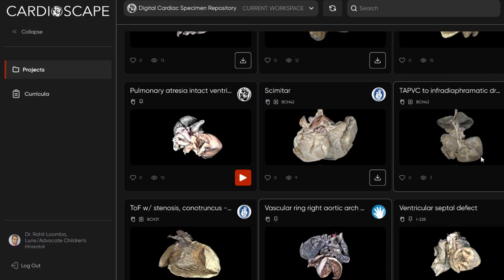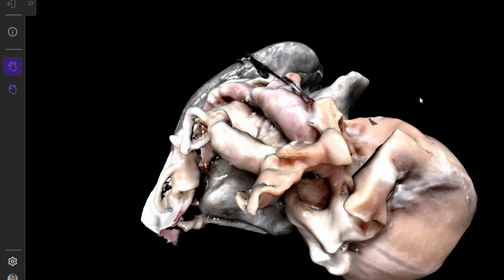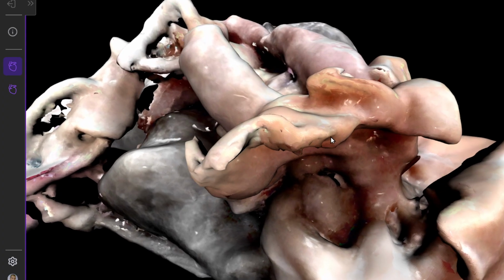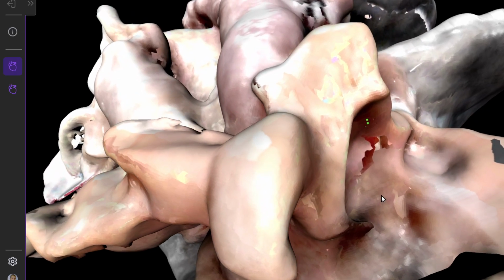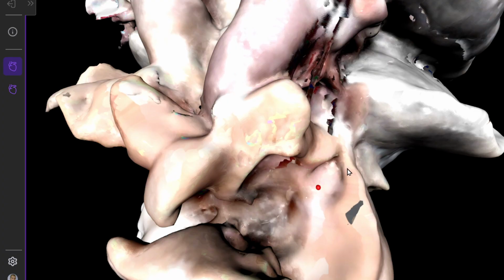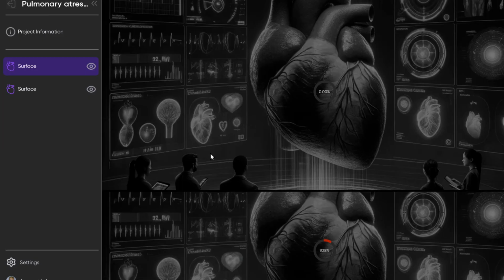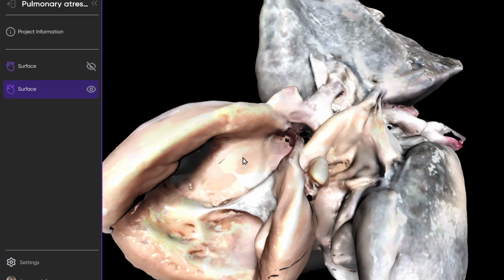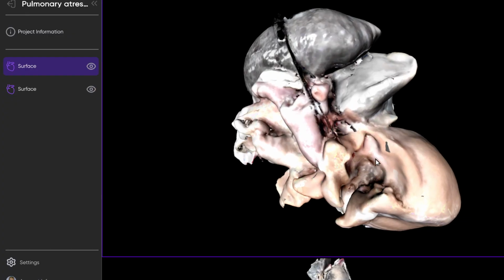Digital walkthrough 9 - pulmonary atresia with intact ventricular septum | Cardiac anatomy!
A digital walkthrough of a heart with pulmonary atresia with intact ventricular septum!

Scan made with @Revopoint3D  Miraco!